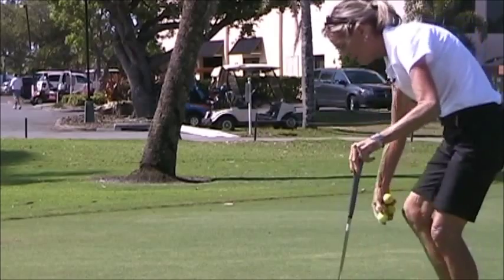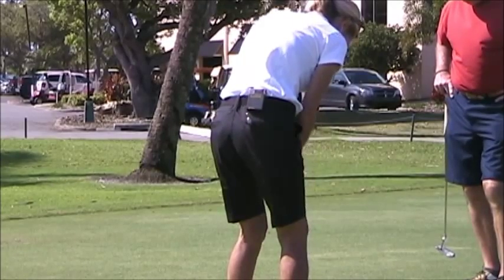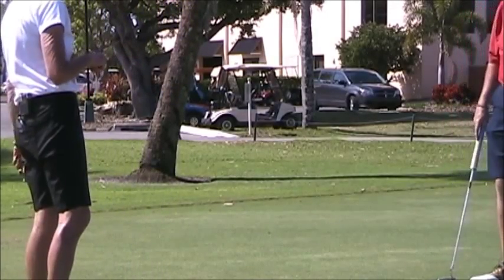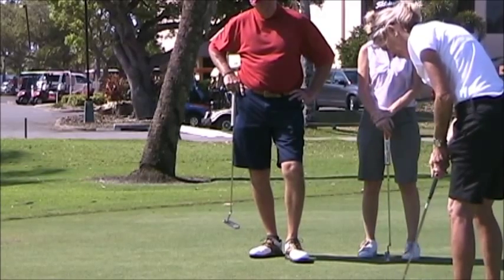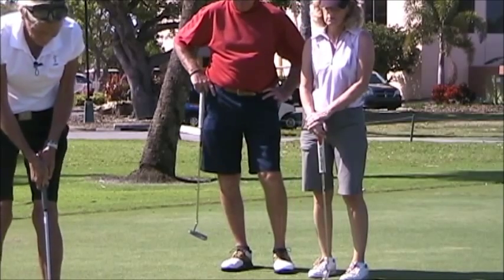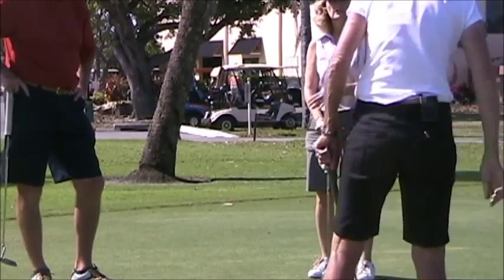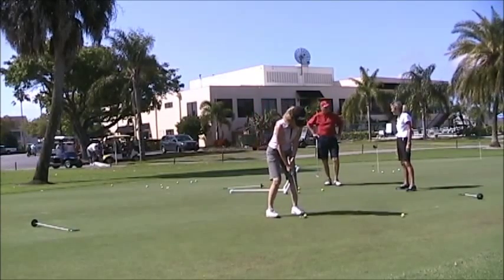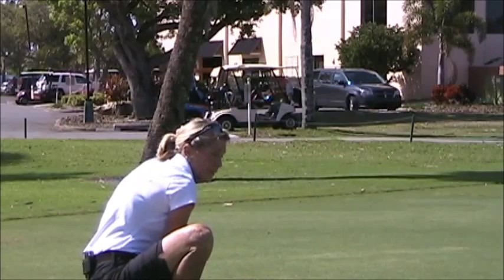How To Make All Your Short Putts Drill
The short putt is one that slips by one to many times do this drill and start making all short putts.

To learn more about LPGA Cathy Schmidt  and
The Golf Boot Camp, Inc.

LPGA Cathy Schmidt shares video instruction for improving your golfing skills. Video's are from THE GOLF BOOT CAMP most are live lessons.